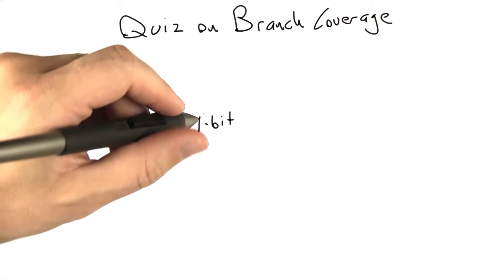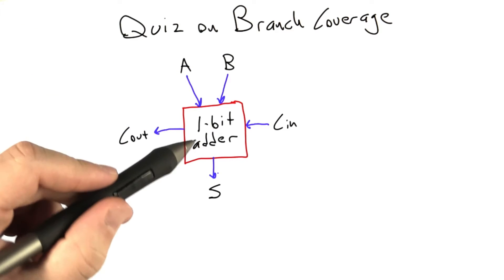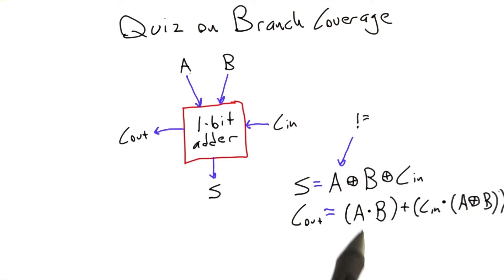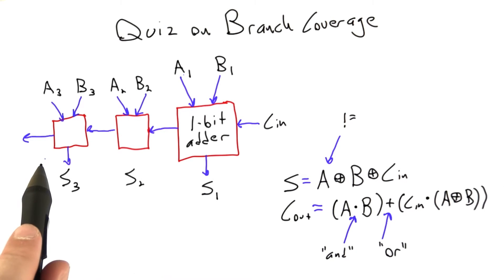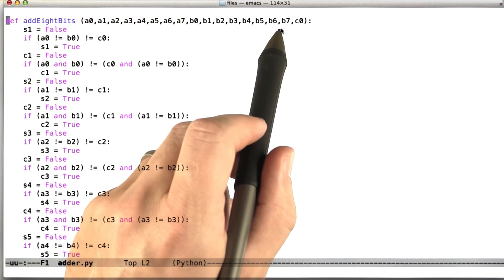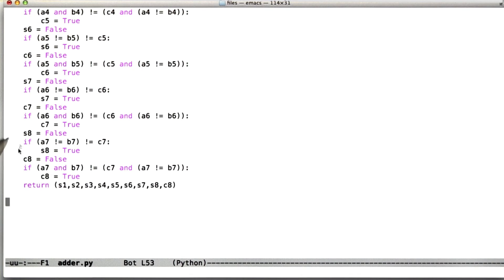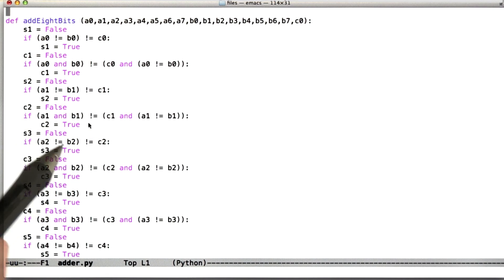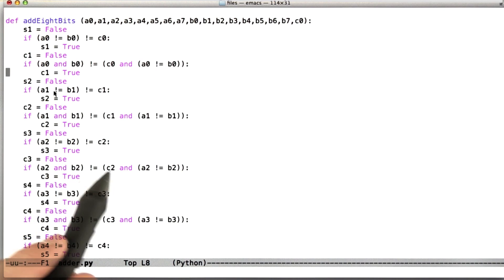8 Bit Adder - Software Testing